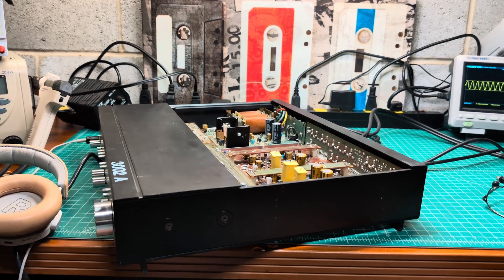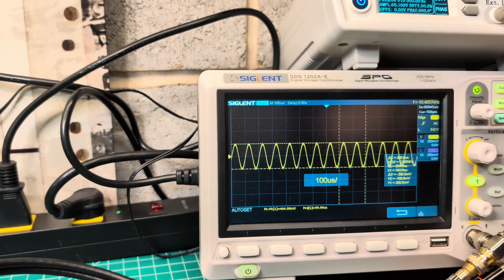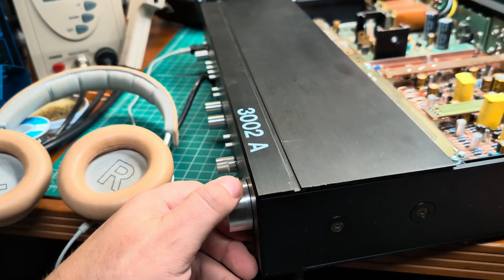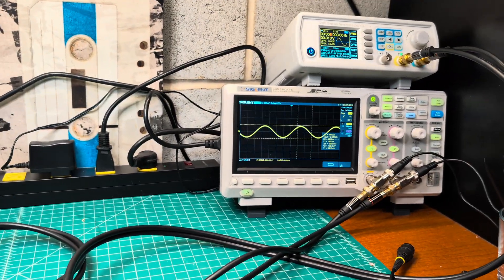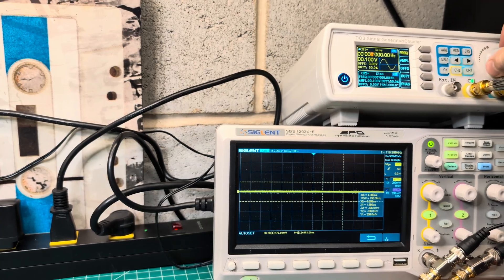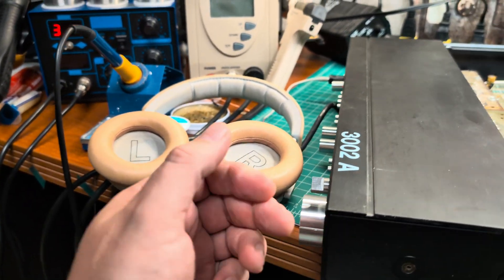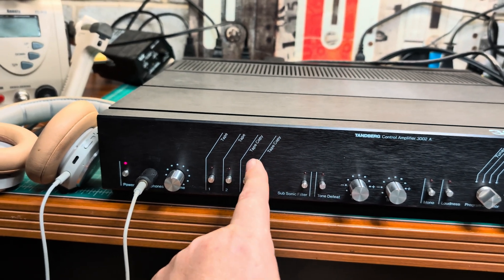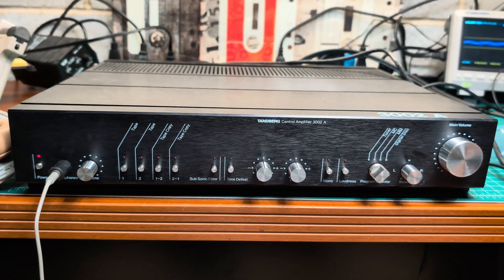Tandberg 3002A Restoration Part 2: High-Frequency Performance Unveiled!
Welcome back to the second part of the Tandberg 3002A Control Amplifier restoration series. After fully recapping and deoxidizing, this pre-amp is now in perfect condition. But there's more—can you believe that a pre-amp can operate at a 1 MHz frequency?

🔧 Final Restoration Touches:

Complete Recapping: Watch the meticulous process of replacing all capacitors, ensuring the amplifier's longevity and optimal performance.
Deoxidizing for Perfection: Learn about the thorough deoxidizing process that has restored smooth operation and eliminated any noise from the controls.
🔍 High-Frequency Capability:

1 MHz Performance: Discover the remarkable engineering of the Tandberg 3002A as I demonstrate its ability to work at a 1 MHz frequency. See the impressive specs and performance that set this pre-amp apart.
🎶 Pristine Sound Quality:

Audio Demonstration: Experience the pristine sound quality of the fully restored Tandberg 3002A, showcasing its exceptional performance across various frequencies.
👂 Share Your Thoughts:

Join the Conversation: Have you ever encountered a pre-amp with such high-frequency capabilities? Share your experiences and thoughts in the comments below!
Don't miss this exciting demonstration of the Tandberg 3002A's high-frequency performance.